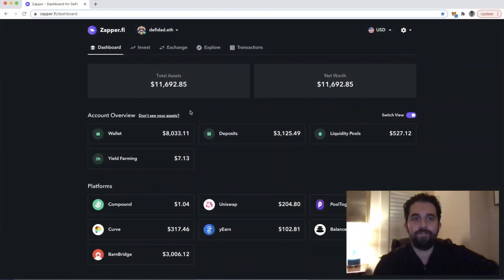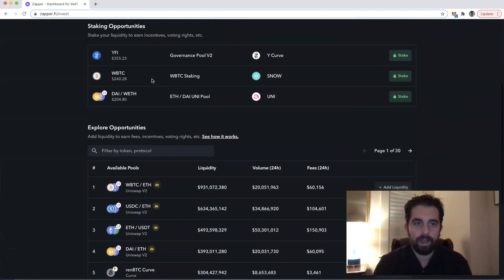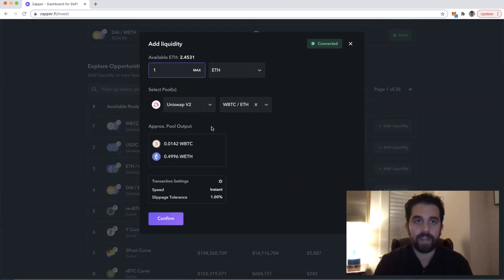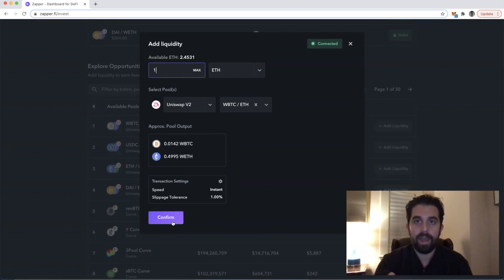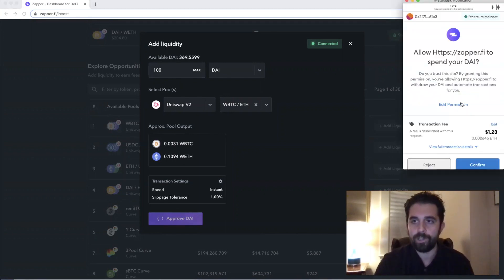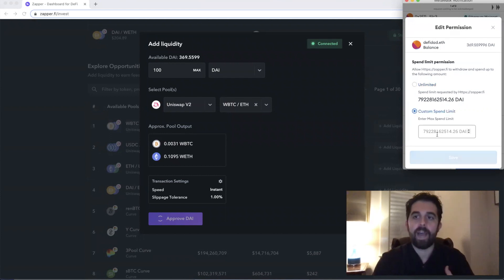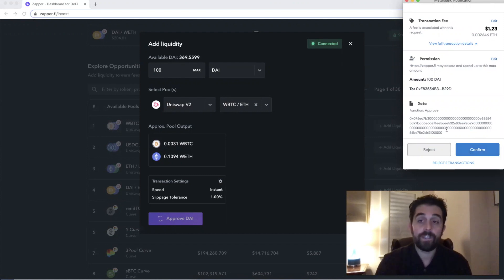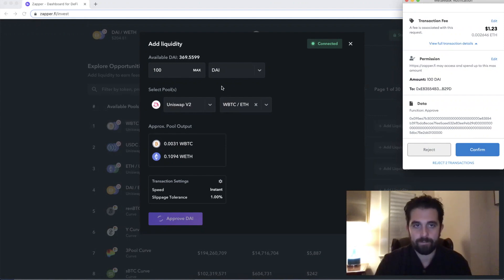DeFi Tips: Approval Transactions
Learn why we have Approval transactions for ERC20 token transactions in DeFi applications like Zapper.